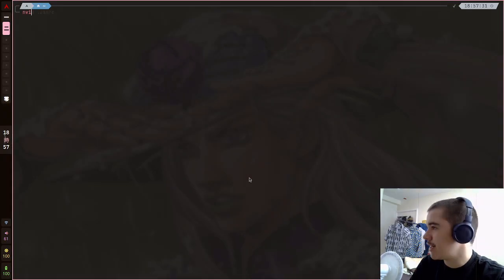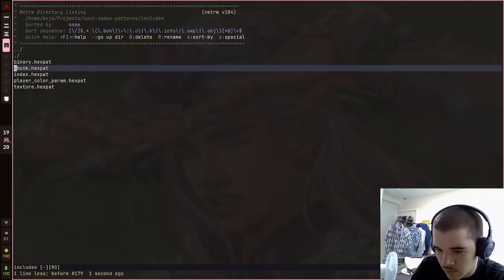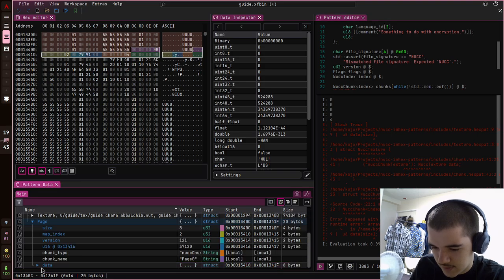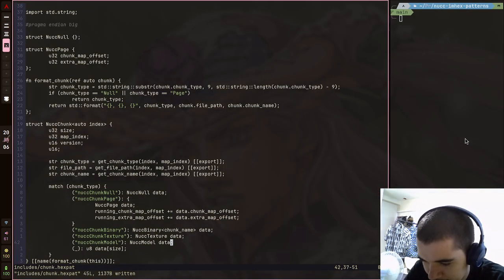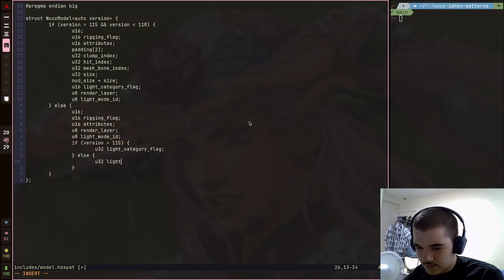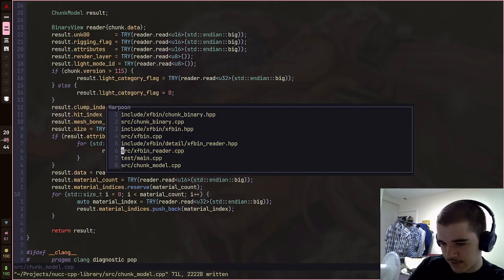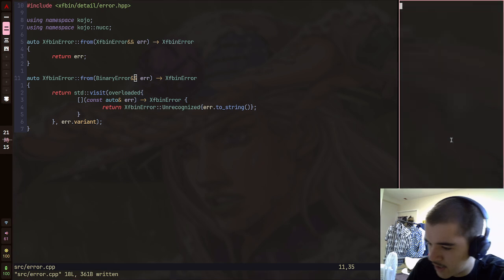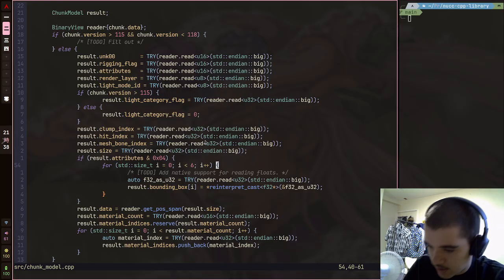Shooting myself in the foot for 2 hours.